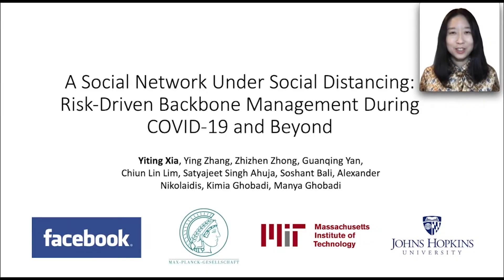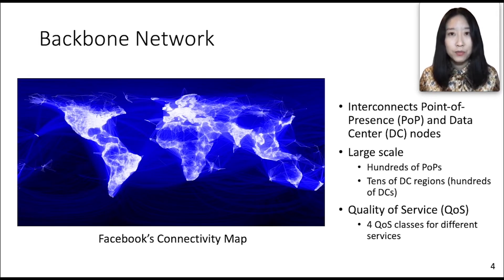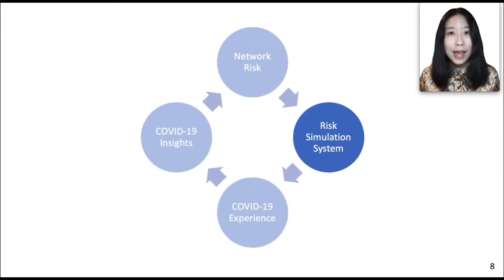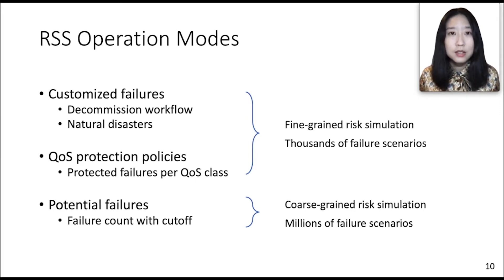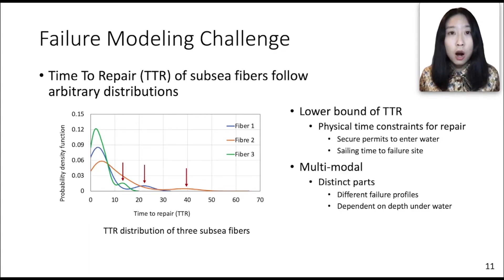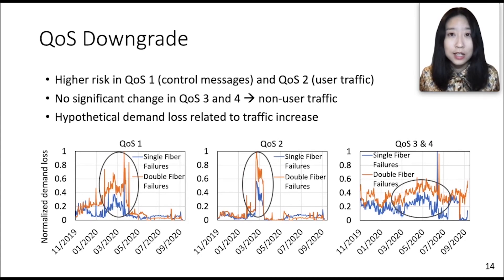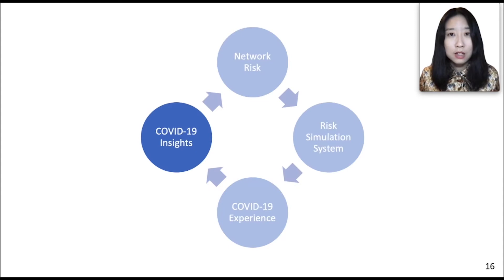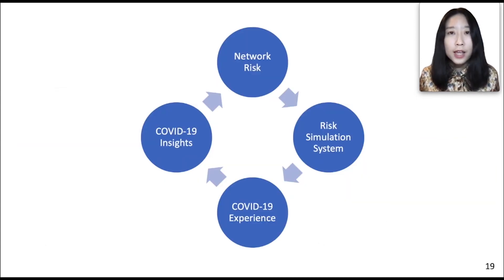NSDI '21 - A Social Network Under Social Distancing: Risk-Driven Backbone Management During COVID-19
NSDI '21 - A Social Network Under Social Distancing: Risk-Driven Backbone Management During COVID-19 and Beyond

Yiting Xia, MPI-INF and Facebook; Ying Zhang, Facebook; Zhizhen Zhong, MIT and Facebook; Guanqing Yan, Chiun Lin Lim, Satyajeet Singh Ahuja, Soshant Bali, and Alexander Nikolaidis, Facebook; Kimia Ghobadi, Johns Hopkins University; Manya Ghobadi, MIT

As the COVID-19 pandemic reshapes our social landscape, its lessons have far-reaching implications on how online service providers manage their infrastructure to mitigate risks. This paper presents Facebook's risk-driven backbone management strategy to ensure high service performance throughout the COVID-19 pandemic. We describe Risk Simulation System (RSS), a production system that identifies possible failures and quantifies their potential severity with a set of metrics for network risk. With a year-long risk measurement from RSS we show that our backbone resiliently withstood the COVID-19 stress test, achieving high service availability and low route dilation while efficiently handling traffic surges. We also share our operational practices to mitigate risk throughout the pandemic.

Our findings give insights to further improve risk-driven network management. We argue for incorporating short-term failure statistics in modeling failures. Common failure prediction models based on long-term modeling achieve stable output at the cost of assigning low significance to unique short-term events of extreme importance such as COVID-19. Furthermore, we advocate augmenting network management techniques with non-networking signals. We support this by identifying and analyzing the correlation between network traffic and human mobility.